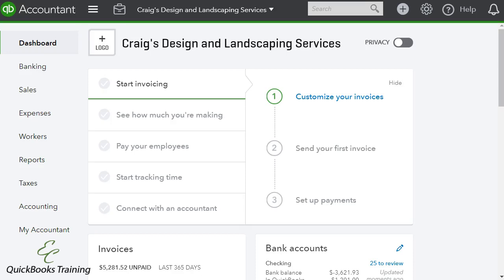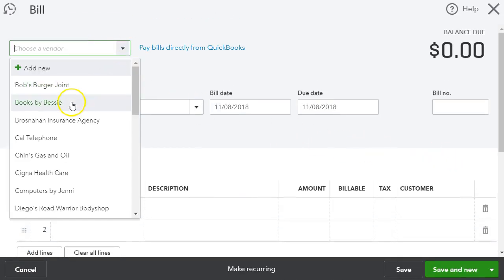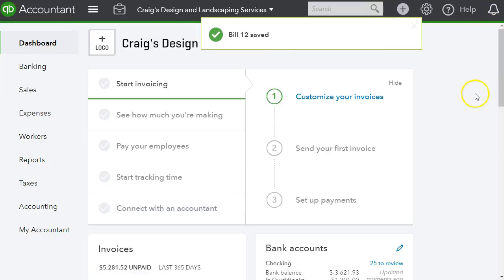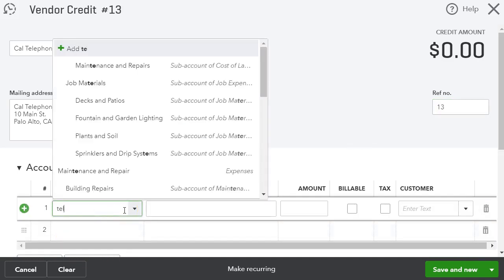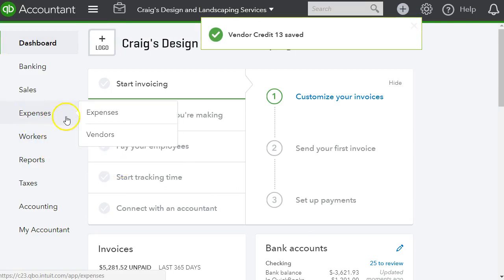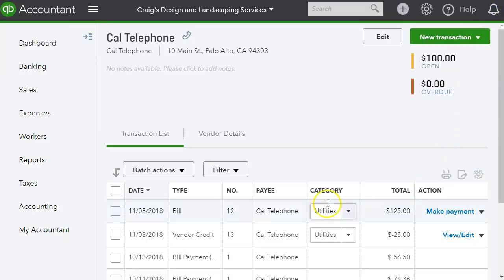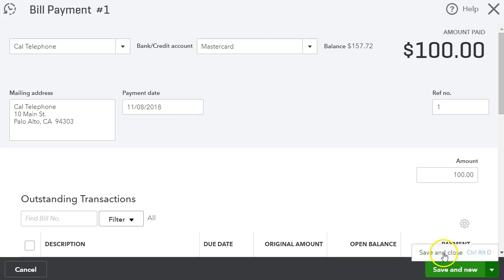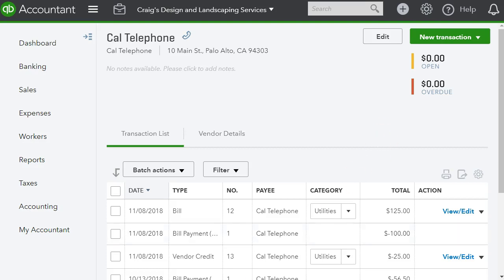How To Record a Vendor Credit in QuickBooks Online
This video will show you how record a vendor credit when you get a credit memo from a supplier.

If you would like to learn some Bookkeeping Basics, take a look at my Skillshare class,